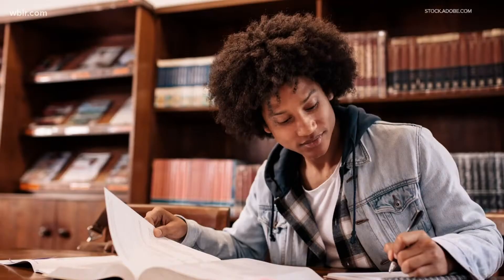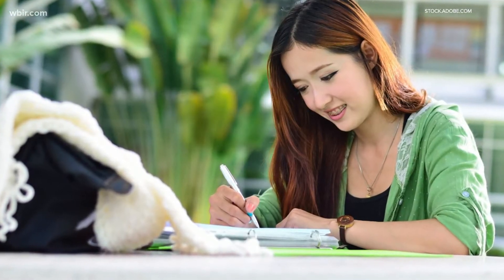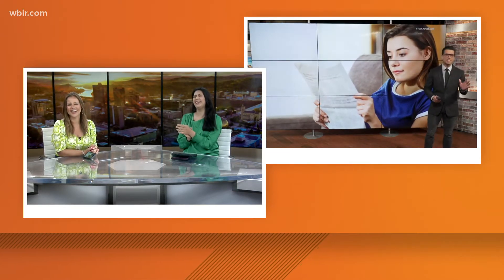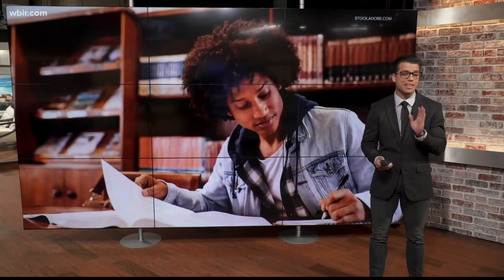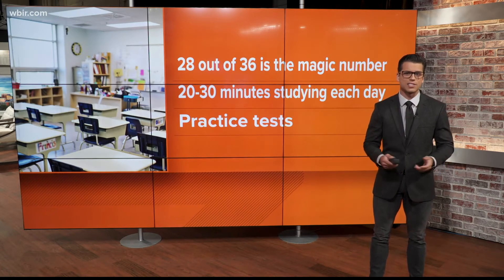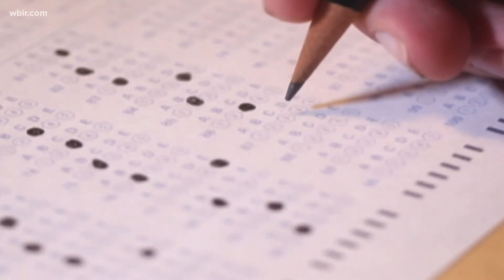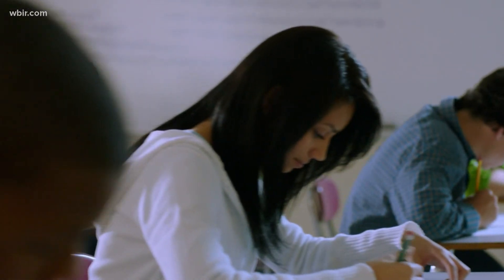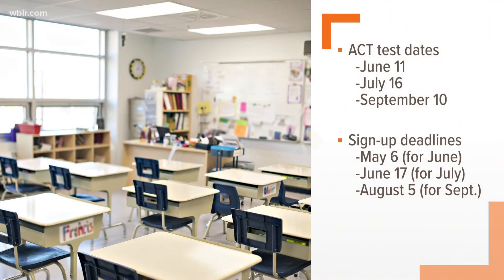How to prepare for college entrance exams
The SAT and ACT are about 3 to 4 hours long.